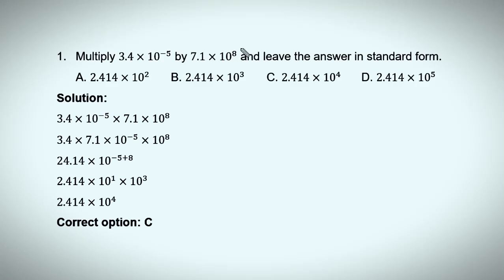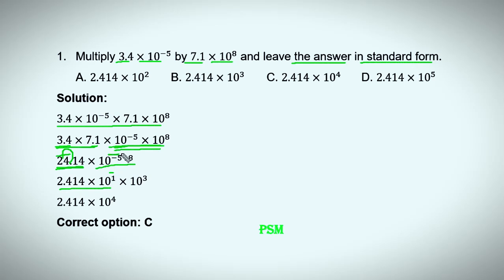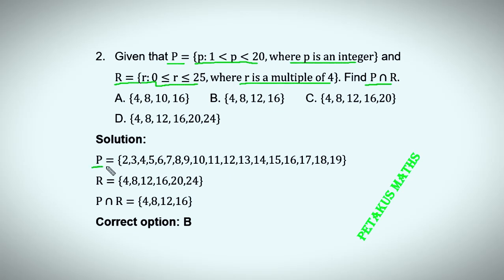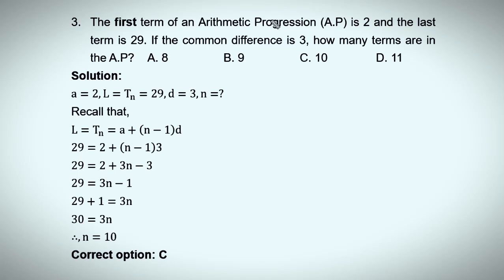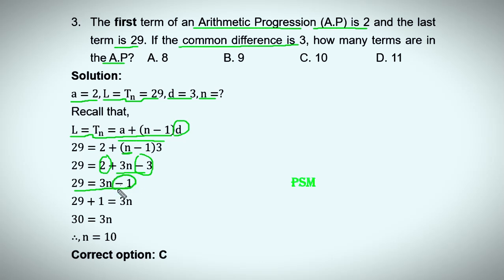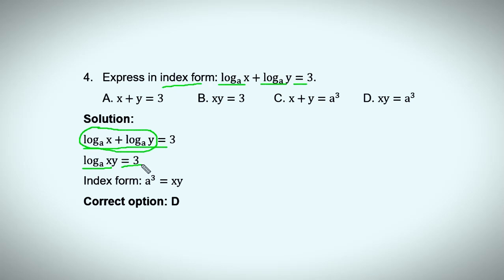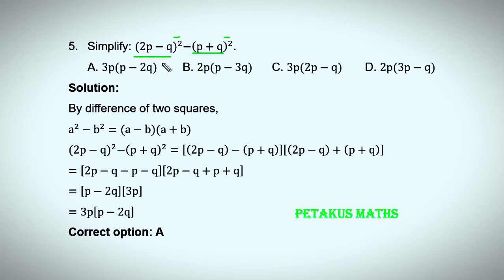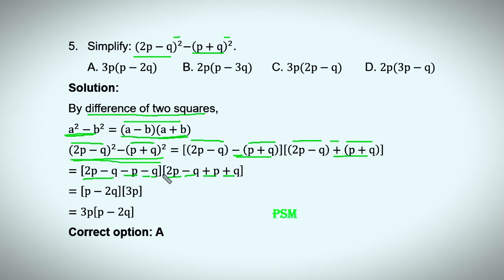WAEC 2024 Mathematics Objective Questions 1-5